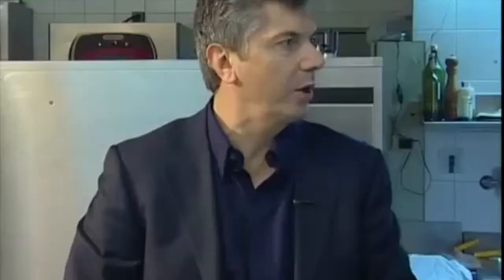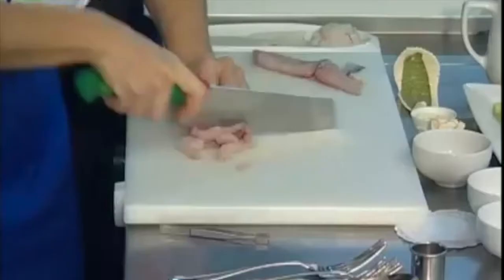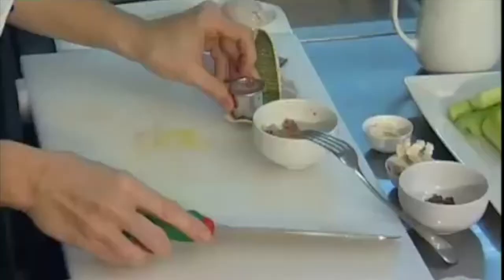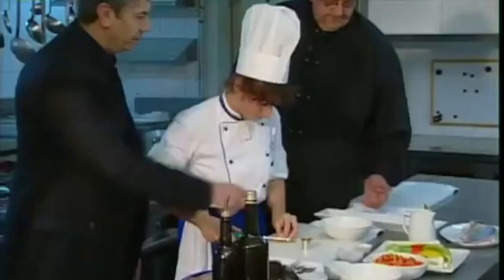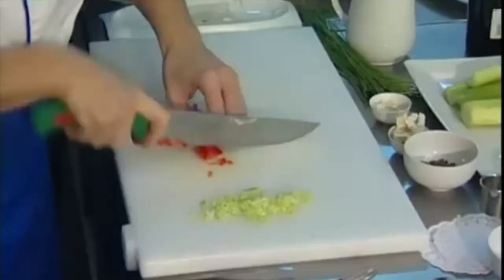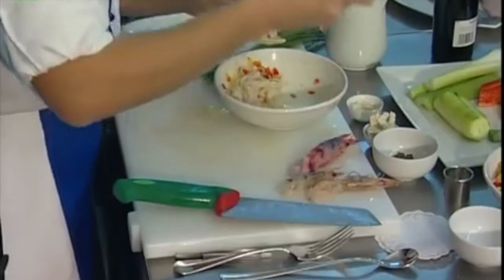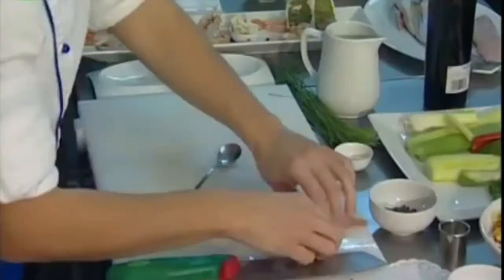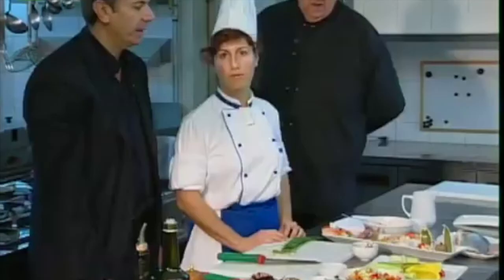A CLASSIC HOSTED BY CHEF BRUNO. A Raw Seafood and Vegetable Medley from the La Riviera, Italy.